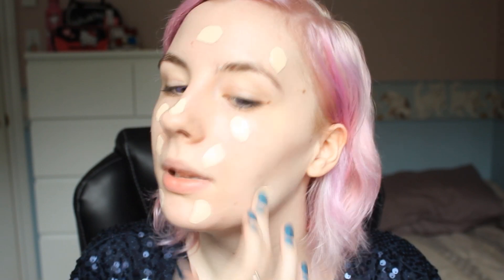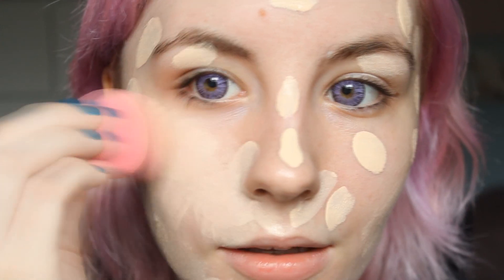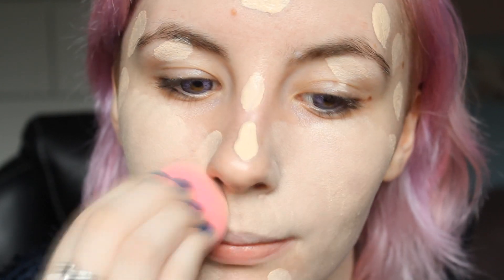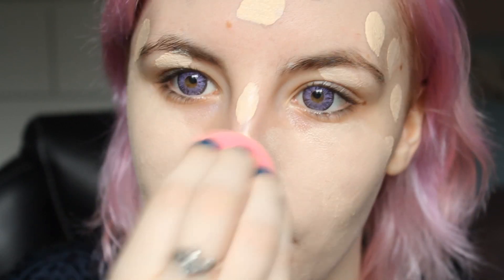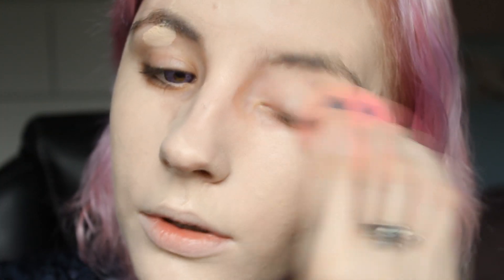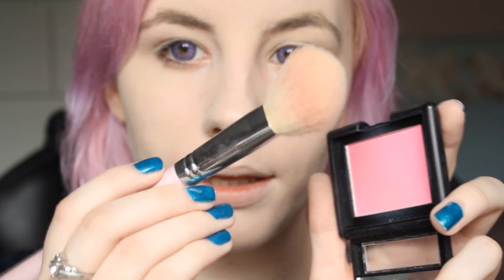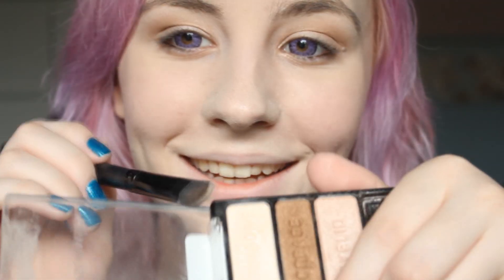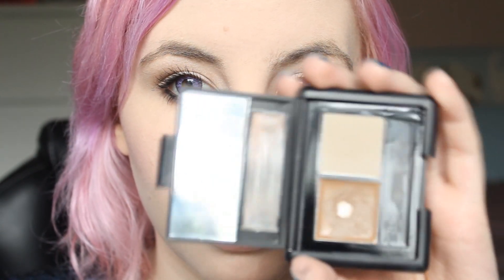FULL COVERAGE DRUGSTORE FOUNDATION ROUTINE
This is my (pretty much) full coverage drugstore foundation routine. I have super pale skin but the foundation I use comes in 18 different shades so I'm sure there's something for almost every skin colour. :)

PRODUCTS MENTIONED:

- L'Oreal Paris True Match Foundation in W1: Porcelain
- Beauty Blender
- ELF High Definition Powder
- Sigma Large Powder Brush (F30)
- ELF Blush in Pink Passion
- Wet 'n' Wild Eye Shadow Trio in Walking on Eggshells
- Rimmel London Exaggerate Waterproof Eye Definer in 261: Noir
- Covergirl LashBlast Volume in Very Black
- Revlon Just Bitten Kissable Balm Stain in 20: Lovesick